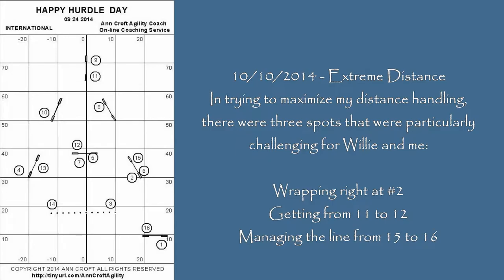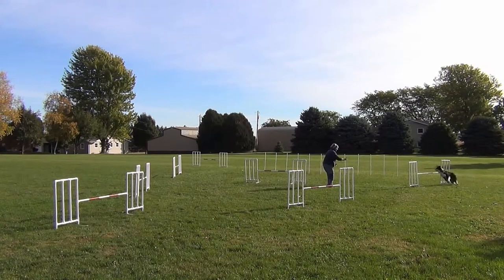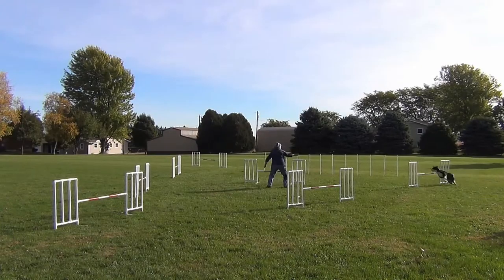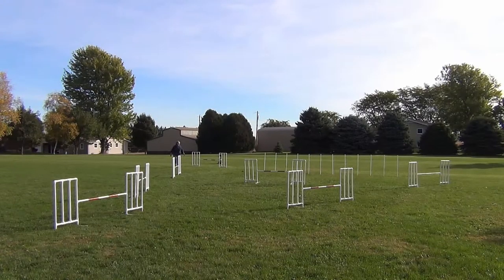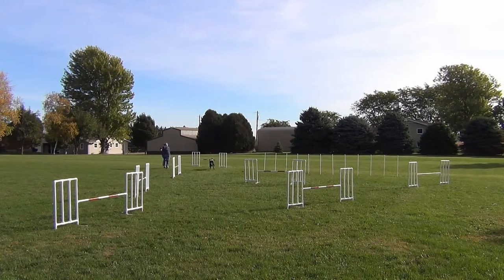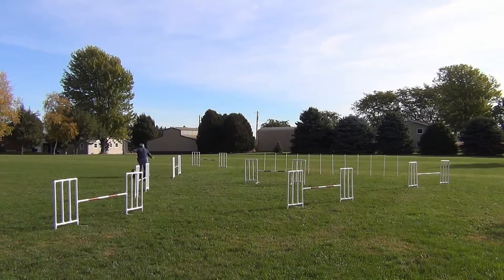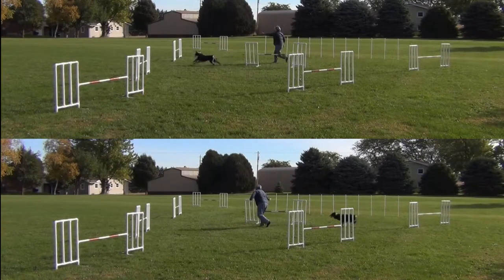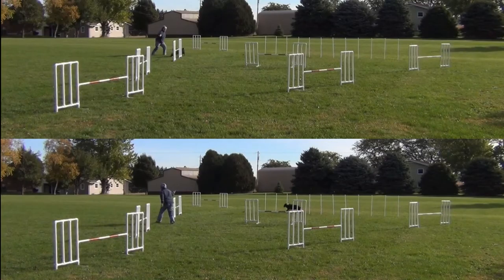2014 10 10 W HHD 09 24 2014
This video is a tad long, but I wanted to show how Willie and I dealt with three problem areas while using distance handling on a Happy Hurdle Day course.  Since I want to run Master Challenge courses with Willie, we will need all the distance skills we can manage.